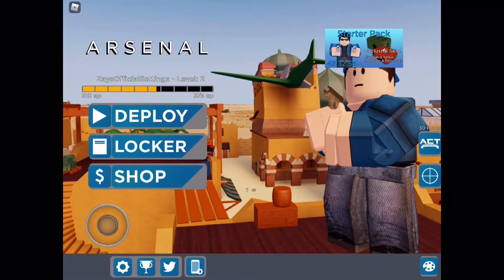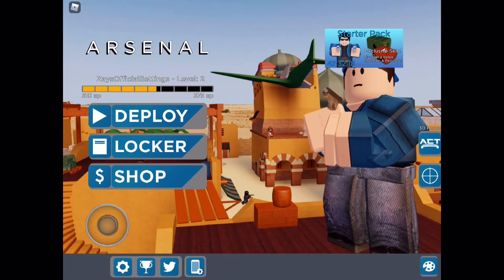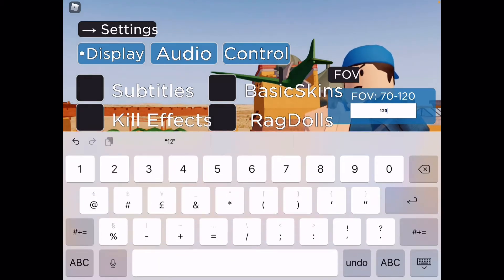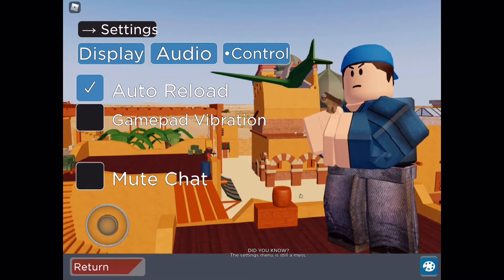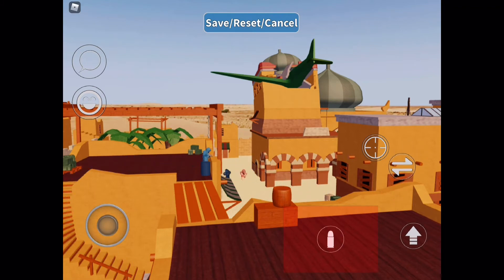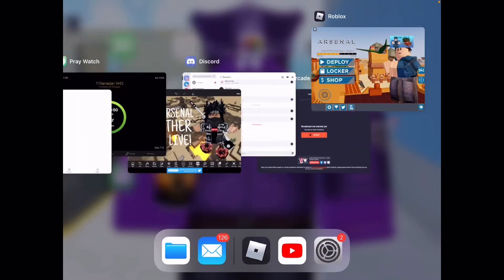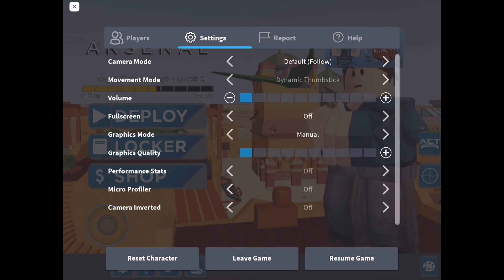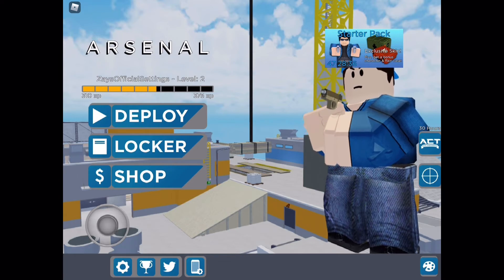ZAPPIEZAY OFFICIAL MOBILE SETTINGS FOR ARSENAL + FPS IMPROVE!